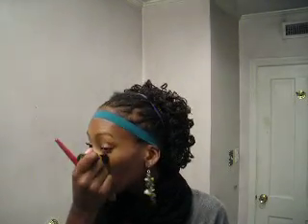My first make up tutorial! Part 1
Just a quick video to show what I do when I want a light makeup application!

Just a lil video showing me doing my make-up! Quick light make-up application that reduces make-up stained cloths, pore clogging due to too much make-up and wasting of make- up due to using too much! enjoy!

Black Radiance Foundation Stick in 6812 or cafe Creme
Cover Girl invisible Concealer in Fair
Black Radiance Shimmy Shimmer Illuminating Powder  in Golden Glow
Mac eyeshadow  in Orange
Mac liquid liner in Black
Maybelline Expert eyes twin brown and eye pencils in medium brown
Maybelline Define-a-lash in Black
L'oreal Colour Joice sheer lip gloss in Raspberry Smash!